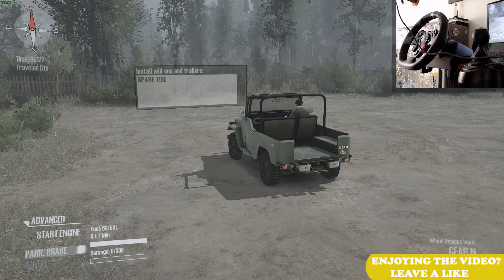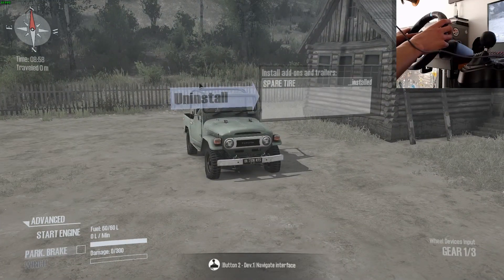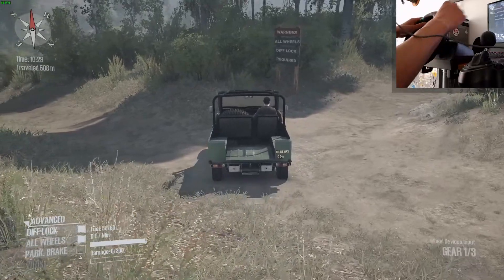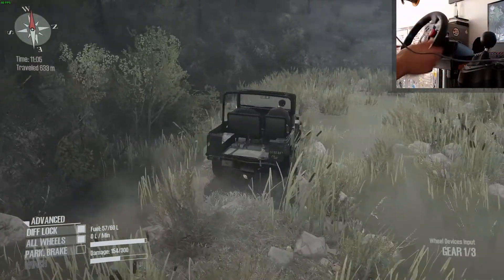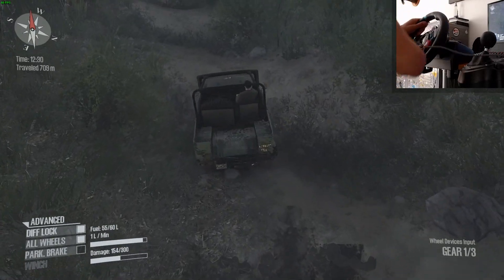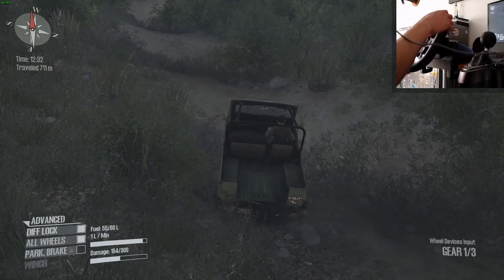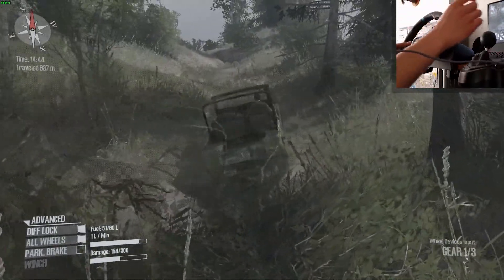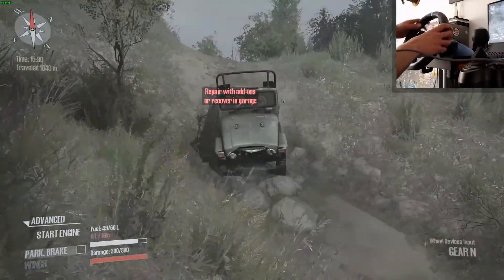SpinTires: MudRunner | Nix San Dimas Canyon | Map Mod | Toyota FJ40 | Wheelcam | PC Gameplay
PC:

OS: Windows 10 Pro
CPU: Intel Core I5-6600
GPU: Asus ROG Strix GTX 1060 6GB
Motherboard: MSI B150 PC Mate
HDD: WD Blue 1TB HDD
SSD: Kingston 240GB SSD
RAM: Kingston Hyper Fury HX 16GB DDR4 2133 Mhz
Power supply: Corsair CX550M
Cooling: Cooler Master Hyper 212 EVO
Case: NZXT S340 Black
Keyboard: Corsair K70 LUX - Red LED
Mouse: Corsair Gaming M65 Pro RGB
Mousepad: CM Storm Swift RX Small
Headphones: Logitech G633 Artemis Spectrum 7.1
Controller: Xbox One controller PC
LED: NZXT Hue+ Black
Main Monitor: Acer Predator Z271bmiphz
Secondary monitor: Samsung T27D390 27 Inch
Speakers: Logitech Z506
Wheel & Shifter: Logitech G29 + Logitech Driving Force Shifter

Laptop:

Model: Lenovo Ideapad Y700-15ISK
OS: Windows 10 Home
CPU: Intel Core I7-6700HQ
GPU: Nvidia Geforce GTX 960M 2GB
HDD: 1TB HDD
SSD: 128GB SSD
RAM: 8GB DDR4 2133 Mhz